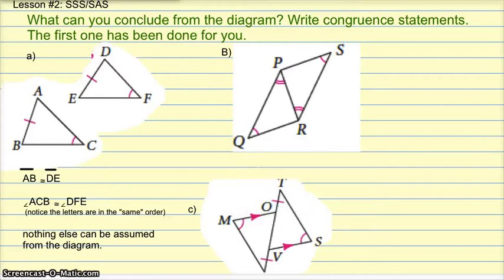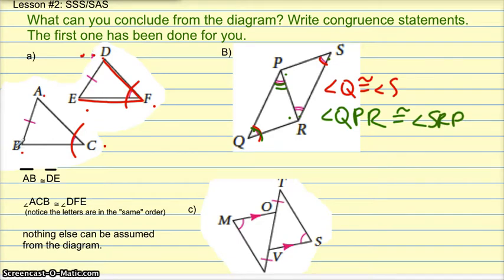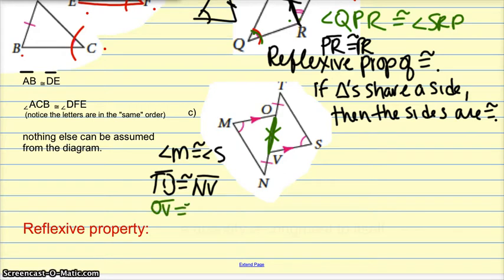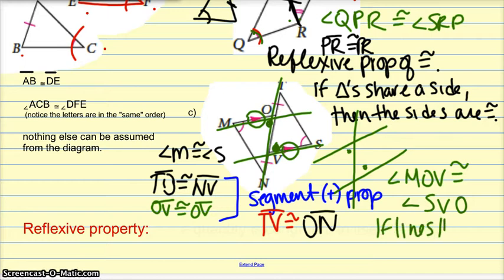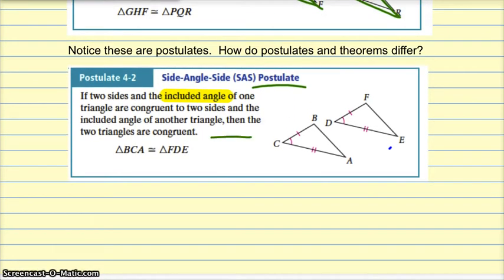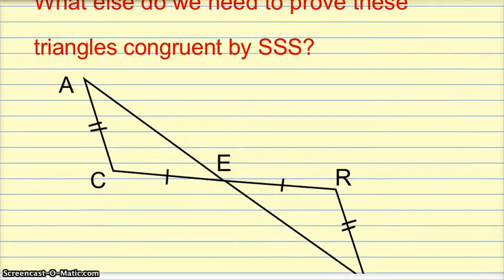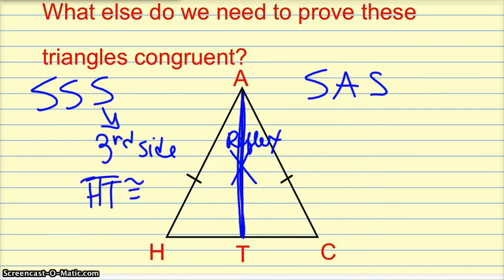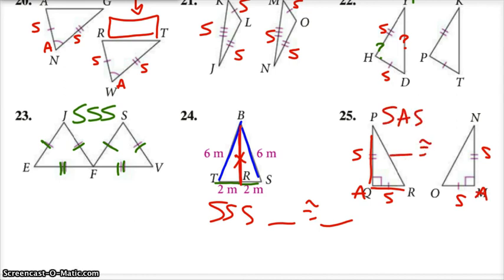geo unit 5 lesson 2